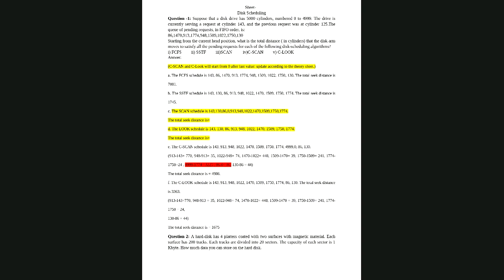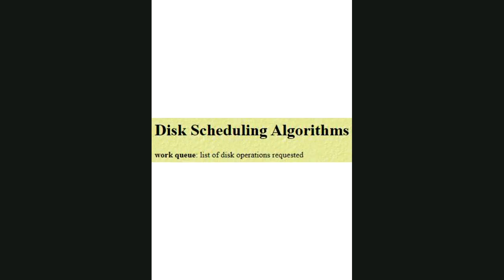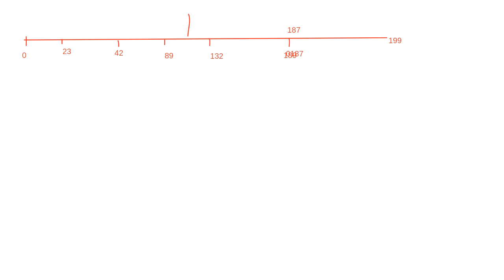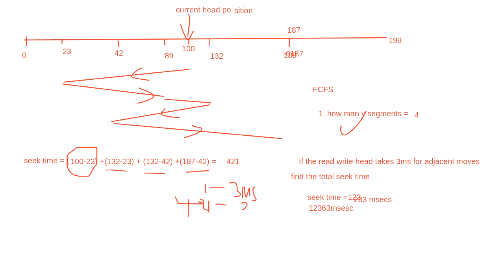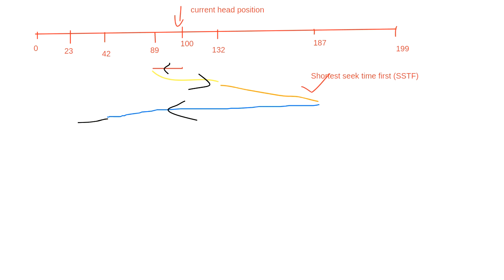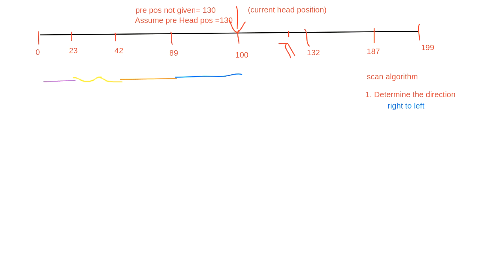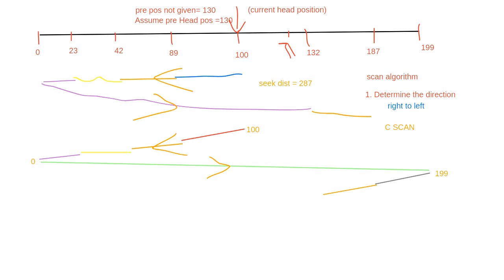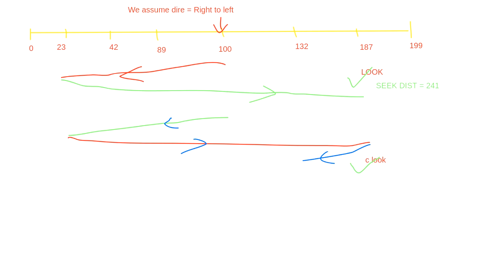013 Disk Scheduling Part1 Algorithms